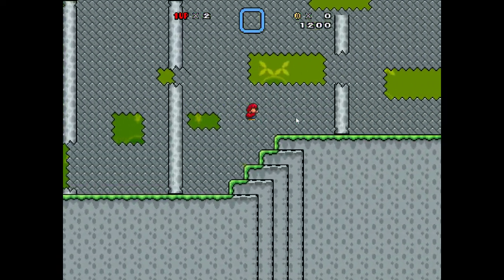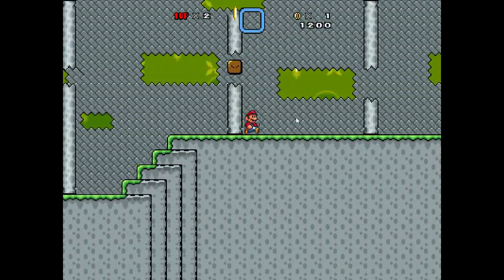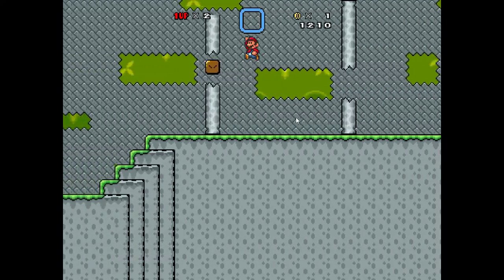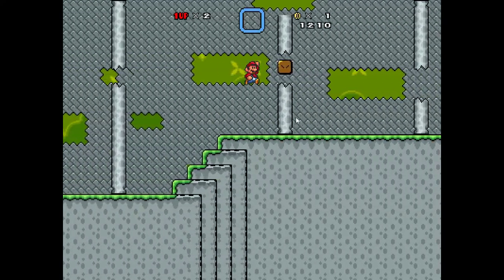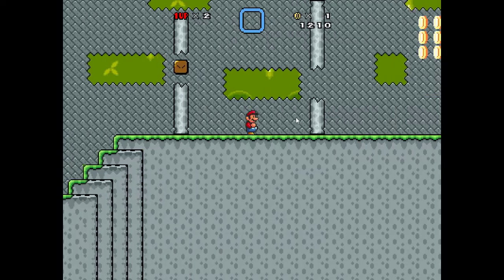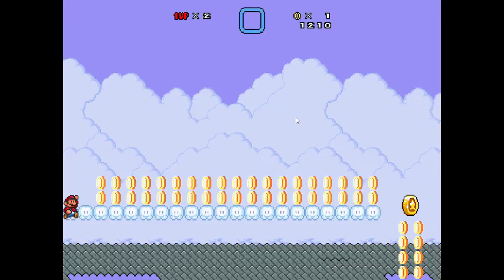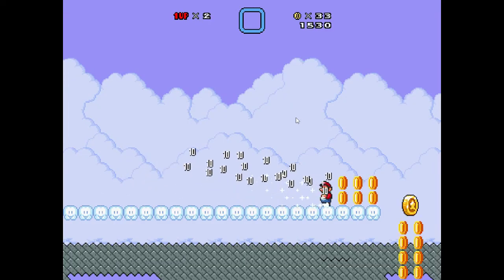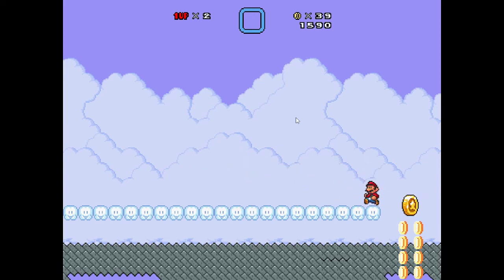Super Mario Bros. H!!!! (A SMBX Episode all by me!) prev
This is a prev of SMBH. It is going to be a really interesting episode, because it start's off with a castle themed level.

 So yeah, I hope you enjoy! :)